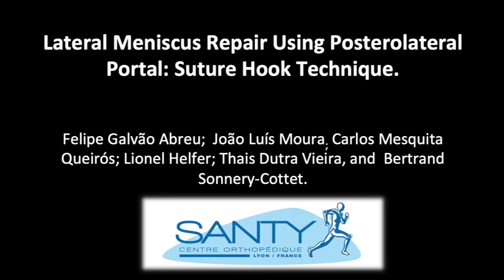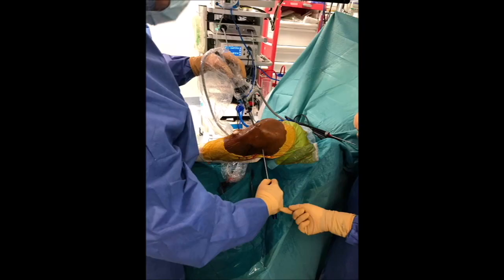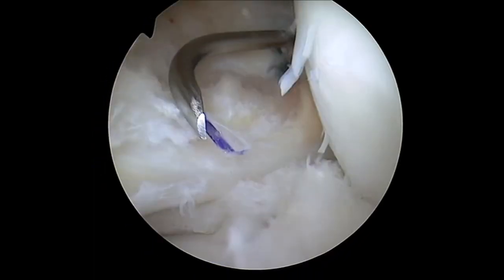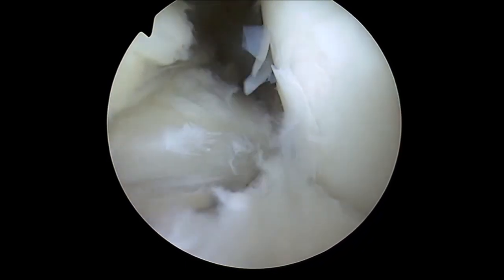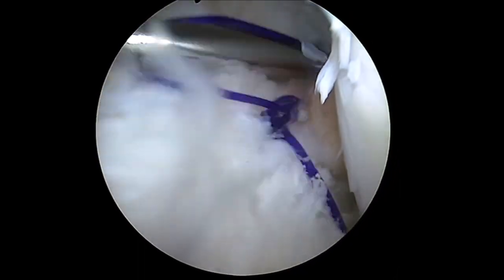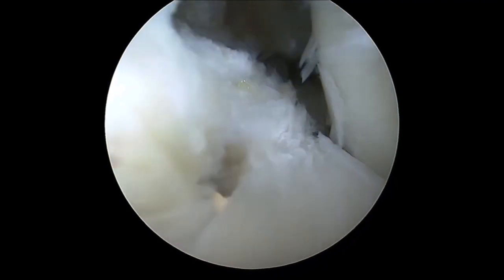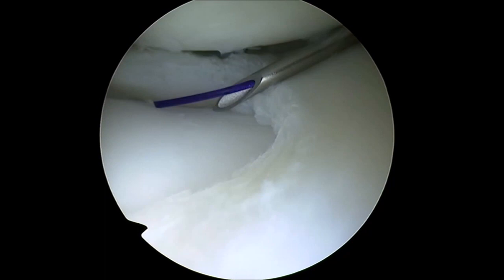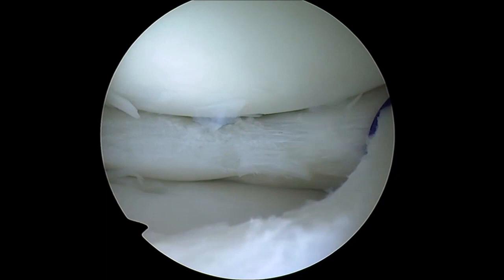Lateral Meniscus Repair Using Posterolateral Portal: Suture Hook Technique